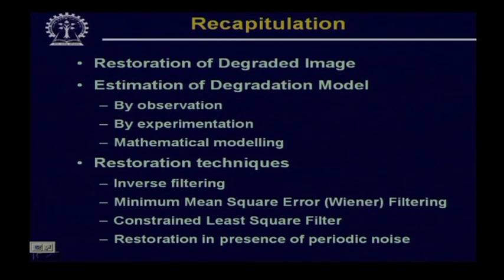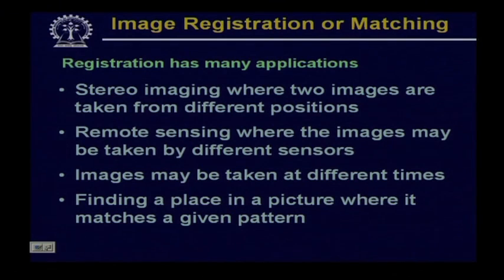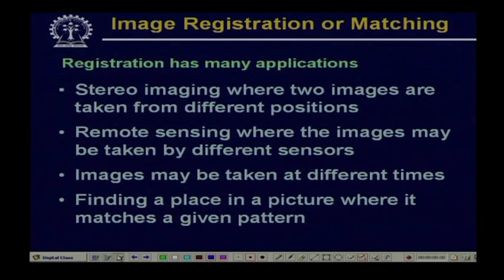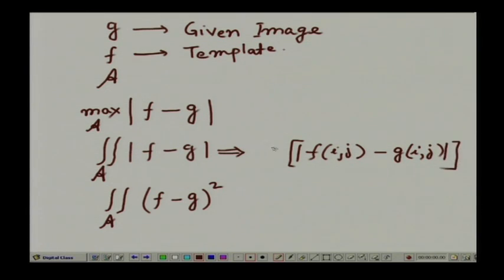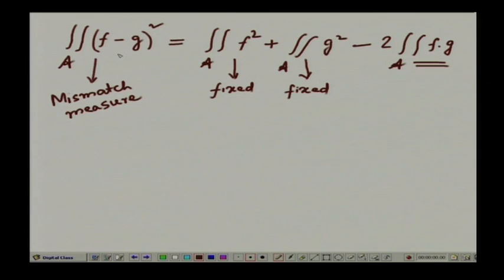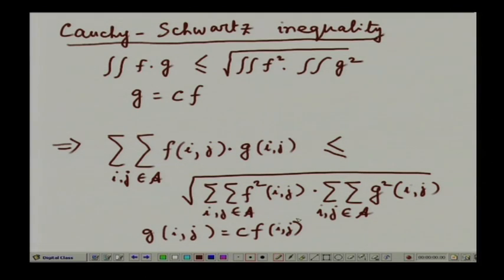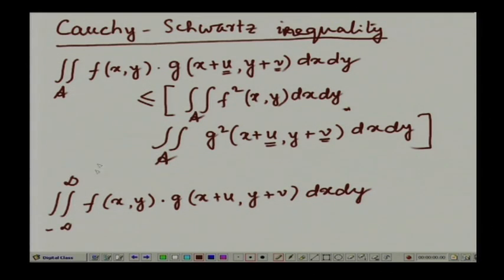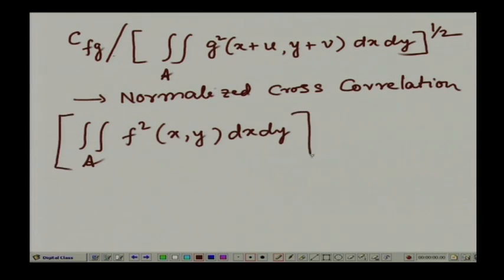Image Registration - I